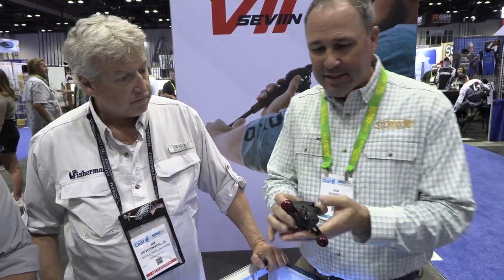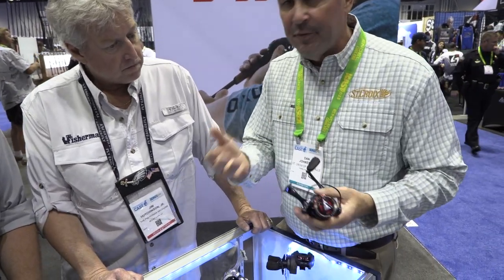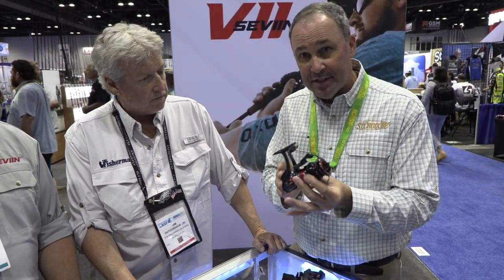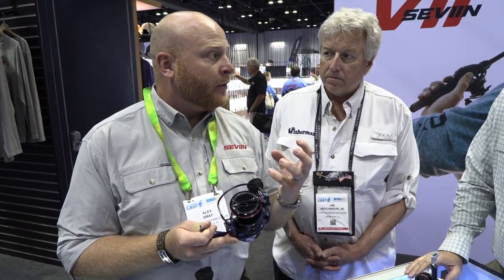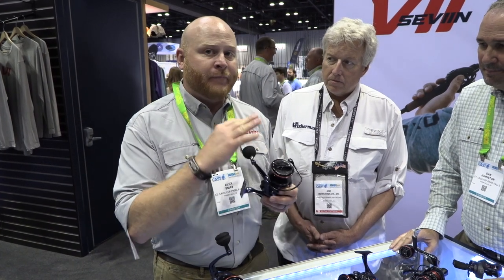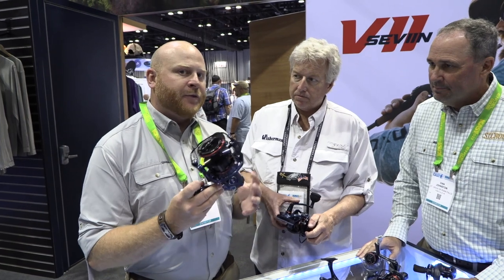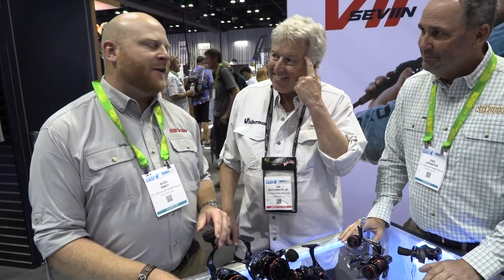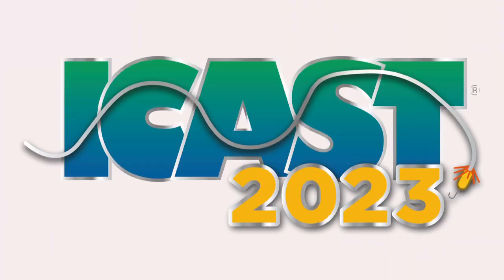‘23 New Product Review -SEVIIN Reels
SEVIIN is a new brand of reels launched at ICAST 2023 and guided by the legacy of the St. Croix rods founder, Gordon Schluter.  Yes, SEVIIN is a St. Croix brand, born from the same DNA and fully backed by St. Croix Rod's resources. Yet, SEVIIN is focused on elevating the angling experience through meticulously engineered reels, regardless of the rods you choose.  The Fisherman Magazine had the chance to speak with Dan Johnston and Alex Smay about the freshwater and saltwater options available in the new SEVIIN lineup, some in stores now and other reels set for launch in 2024.